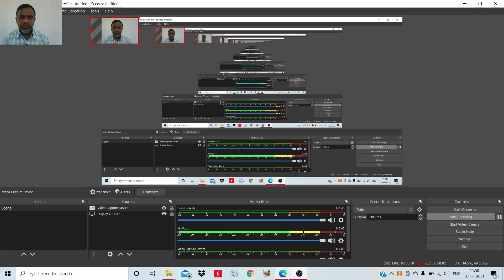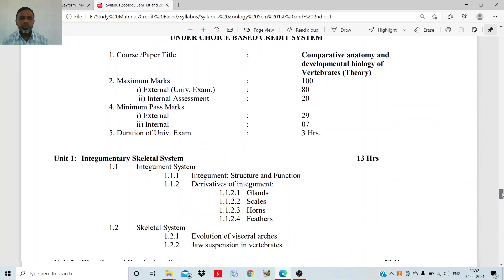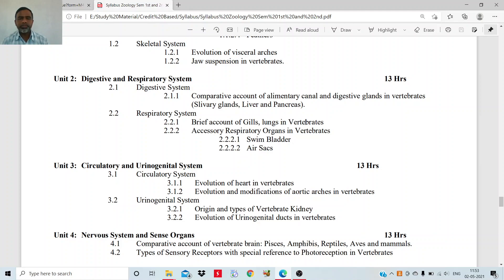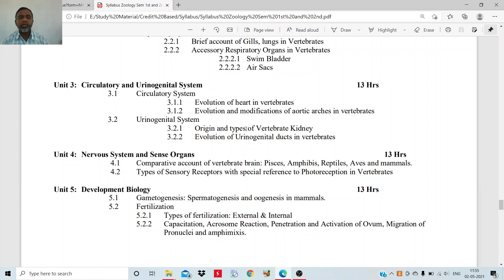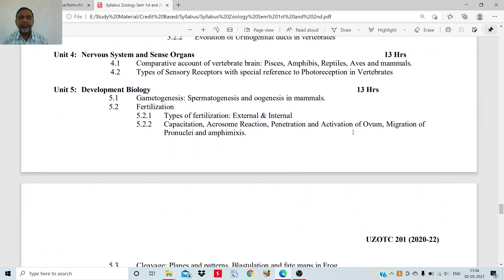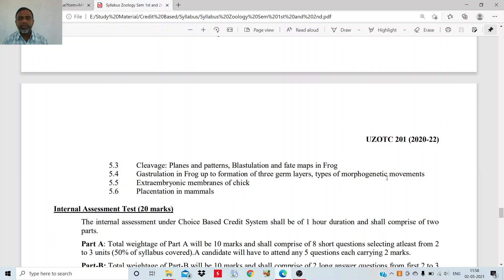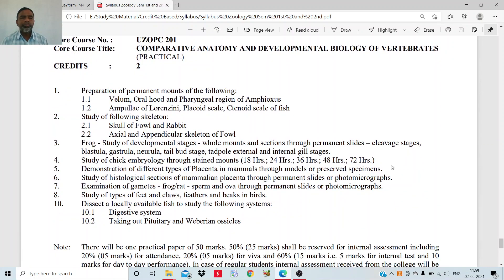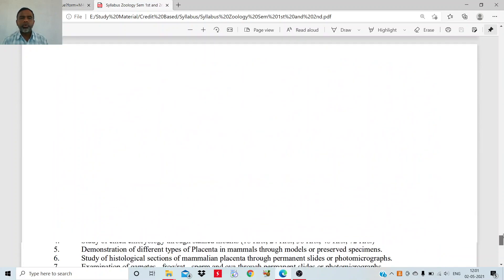Introduction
BSc Sem II-Zoology | Unit 1-Part 1 | Introduction